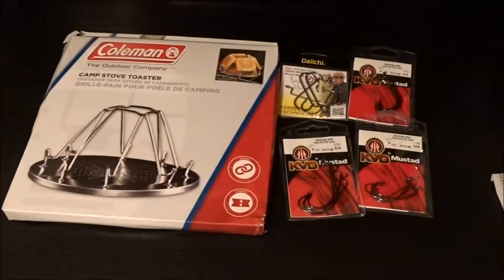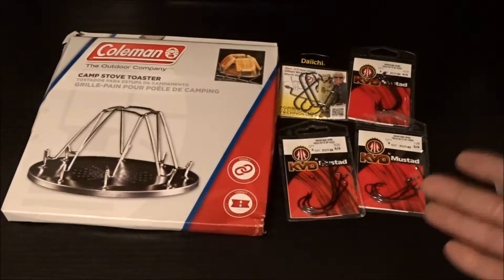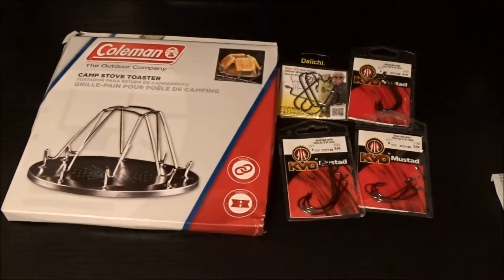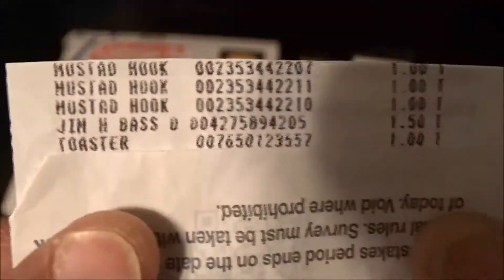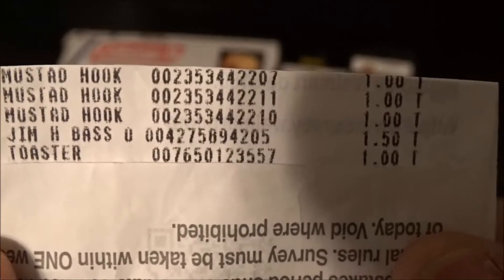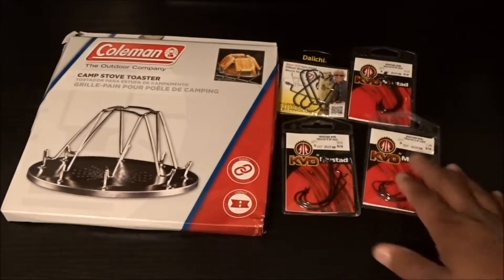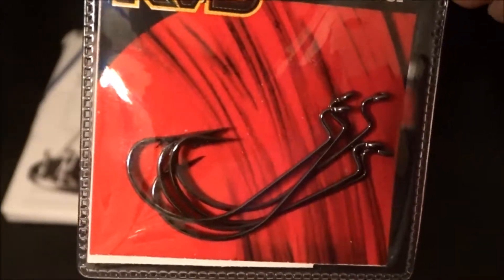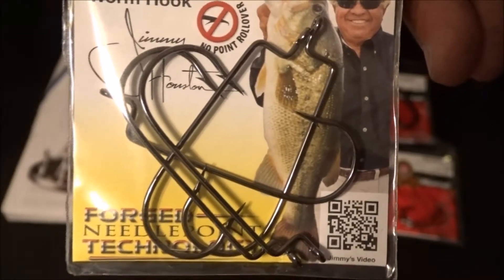Cheap Deal On Fishing Hooks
Cheap deals!!

Send me your letters:
Tiffany
3350Footbridge Ln
Suite 124
Box 191